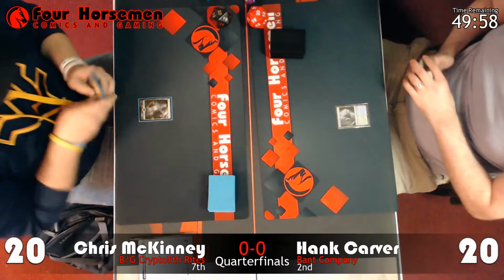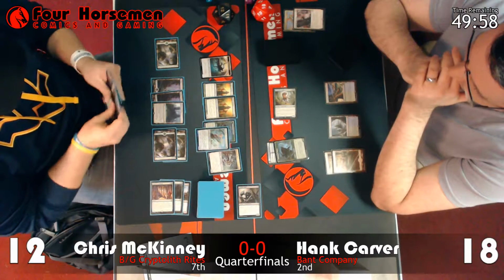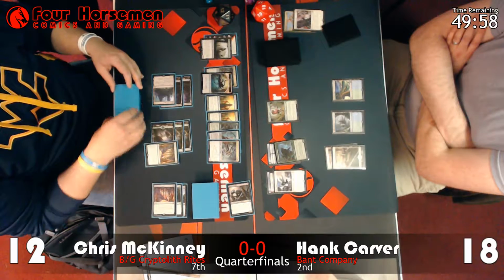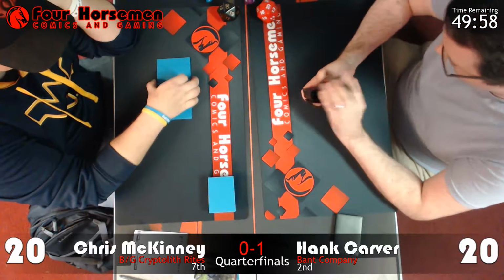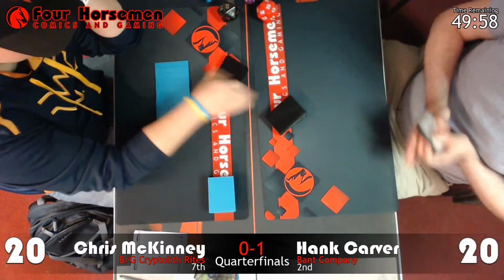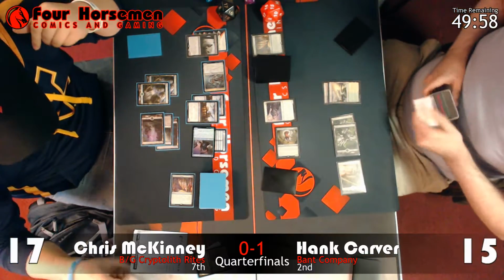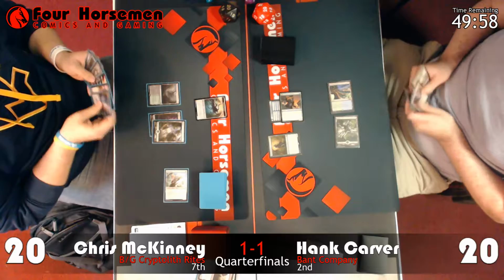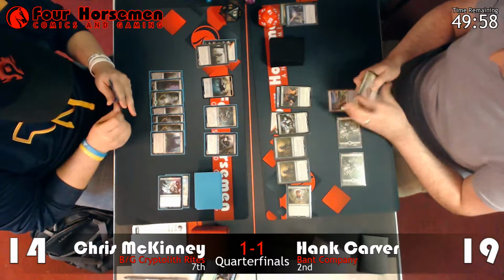Quarterfinals - Chris McKinney (BG Aristocrats) vs Hank Carver (Bant Company)